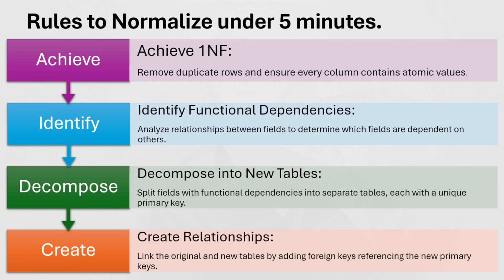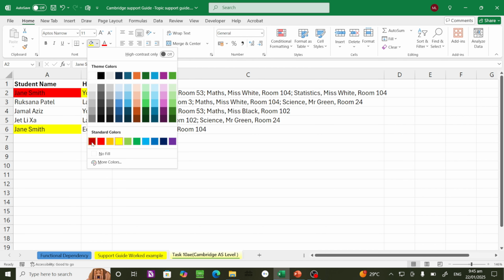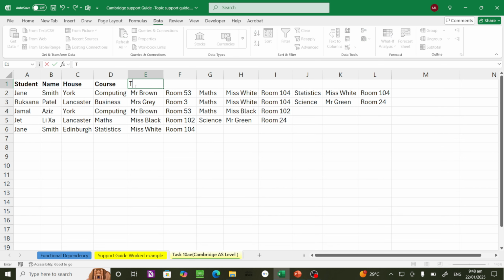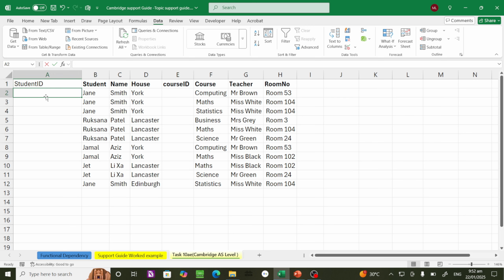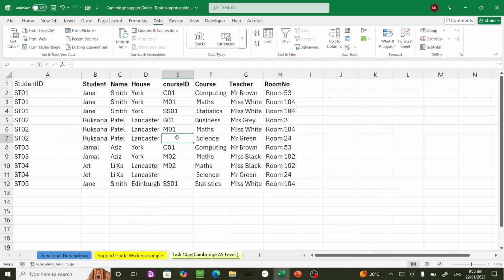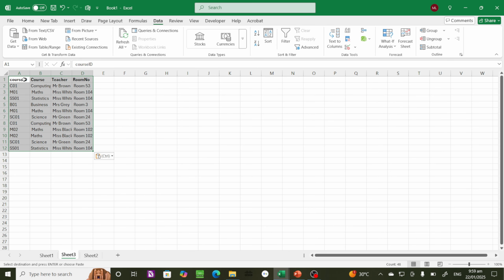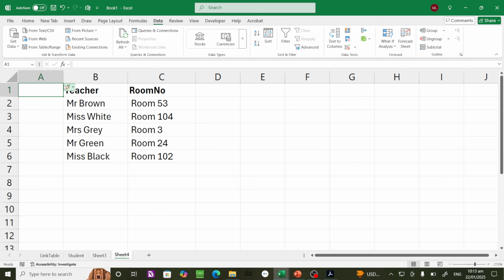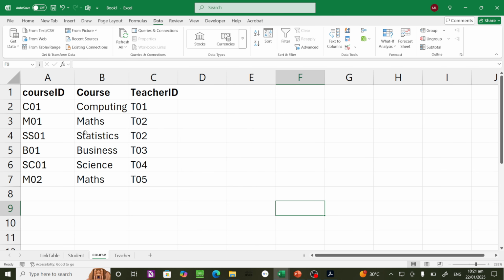Normalization Made Simple | Cambridge AS-Level Task 10ae | Work Example 2 Explained (9626_IT).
Link to Excel files:
Dive into Normalization with this easy-to-follow tutorial based on Cambridge AS-Level Task 10ae (Work Example 2). Learn how to break down complex data structures into simple, organized forms step-by-step. We explain with clarity and simplicity, helping you master concepts like 1NF, 2NF, and 3NF while ensuring you understand every step.

💡 What you'll learn:

How to identify and remove repeating fields (1NF).
How to eliminate partial dependencies if any and decompose tables (2NF).
How to eliminate transitive dependencies (3NF).
This video is perfect for AS-level information Technology students or anyone new to Normalization. No prior database knowledge is required—just follow along, and you'll feel confident tackling similar tasks in no time! 🎓✨

📘 Recommended Resource: Cambridge AS & A Level Information Techniology syllabus.